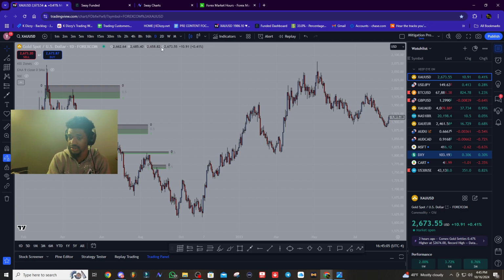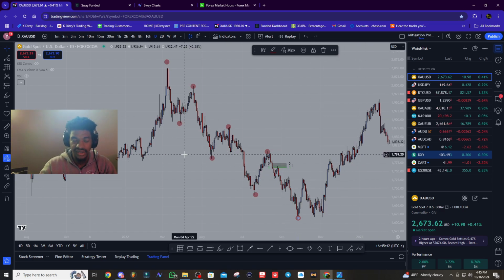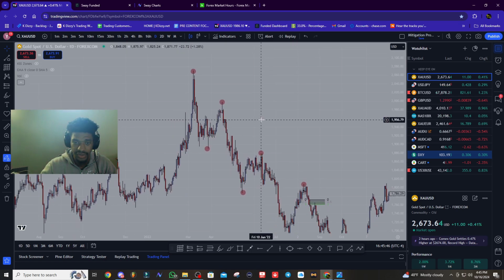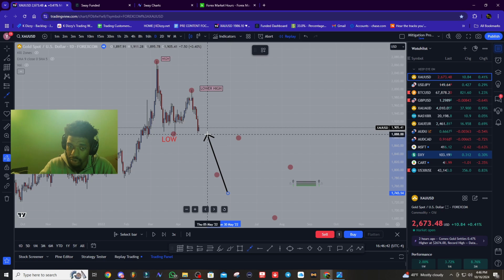Conditions Check + Advice to beginner self